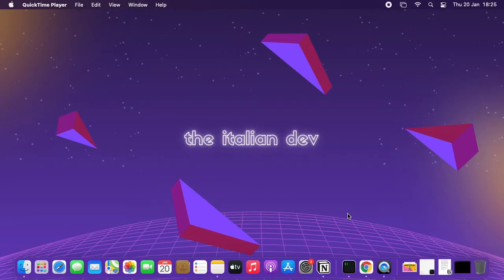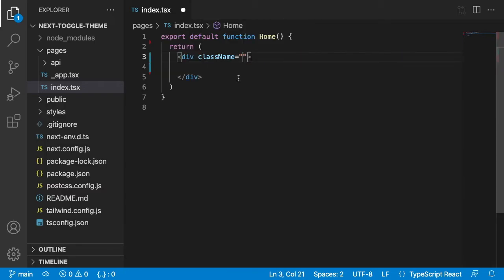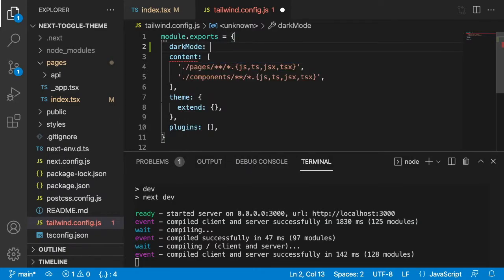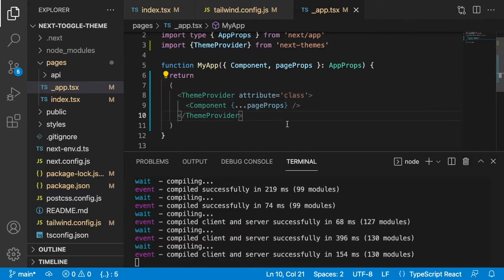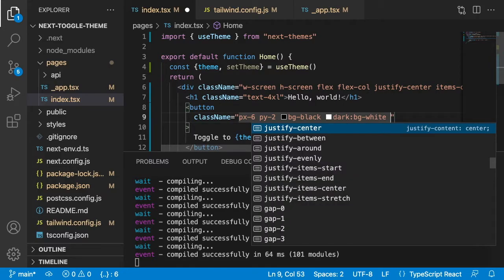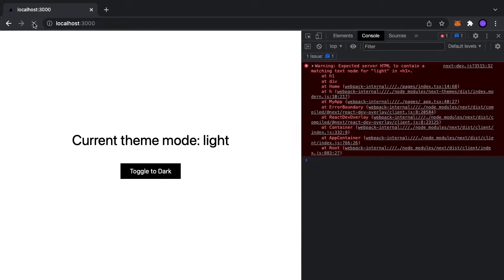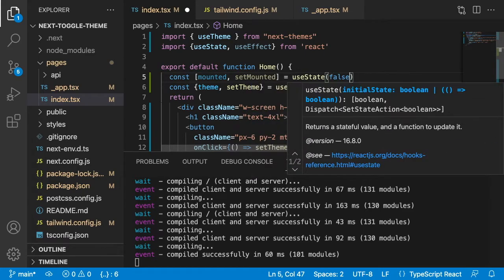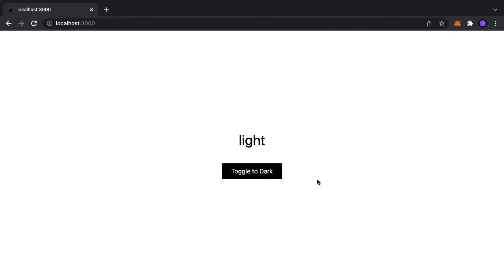Next.js w/ Tailwind CSS - Adding Dark Mode Toggle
Dark Mode is becoming very popular day by day and well supported by many operating systems, so a dark version of a your website is a  must have.

Would you like to virtually invite me for an Italian Espresso Coffee?! ☕

That’s why in this tutorial I will show you how to add a toggle button to manually switch between Light Mode and Dark Mode in a Next.js Tailwind CSS web application.

Chapters
00:00 Intro
00:50 npx create-next-app --example with-tailwindcss
04:38 Adding Dark Mode to Tailwind CSS
05:57 npm i next-themes
08:06 Adding Dark Mode Toggle Button to Next.js
12:54 Hydration Mismatch Issue
15:00 Solving Hydration Mismatch Issue
17:10 Conclusion